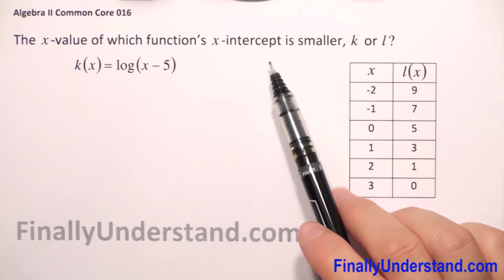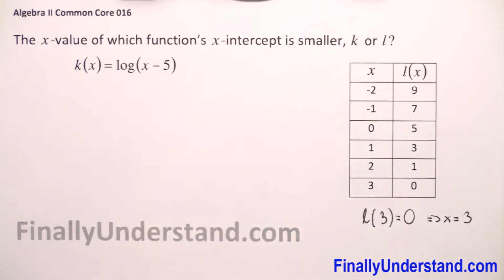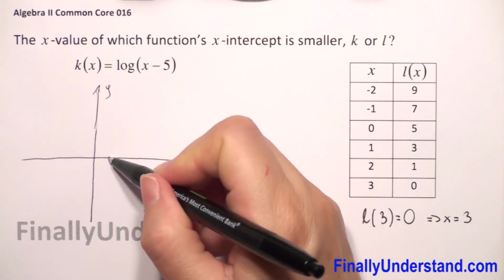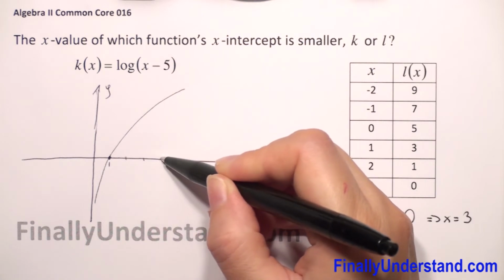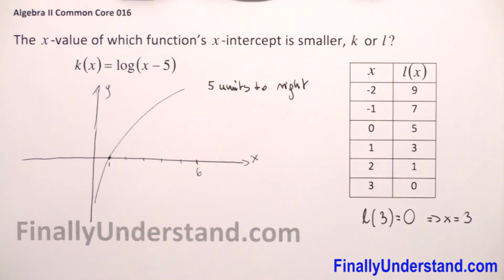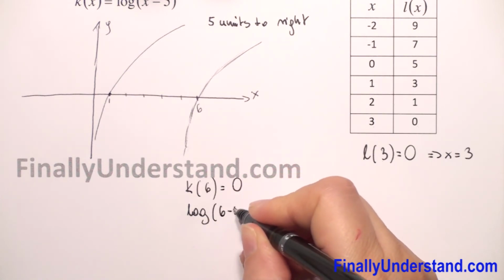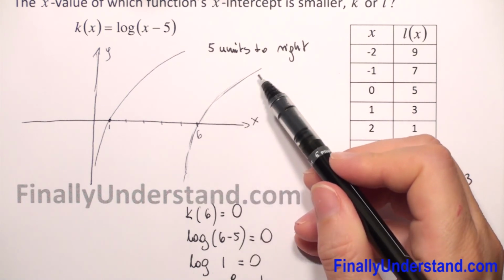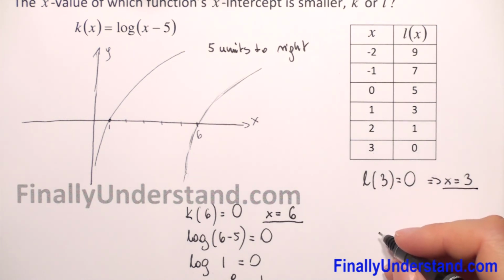Algebra 2 Regents Review | Common Exam Questions 016